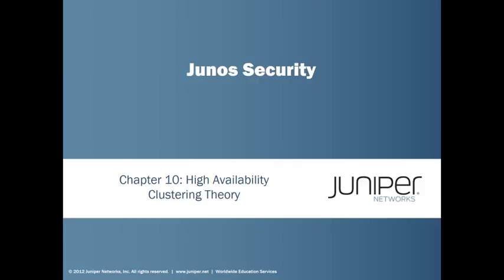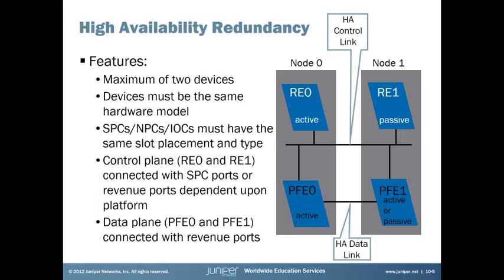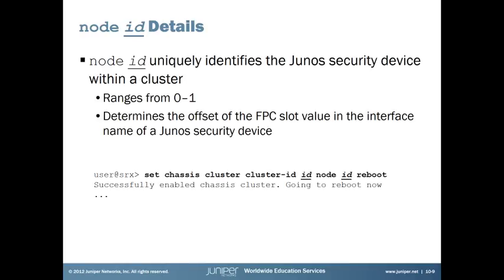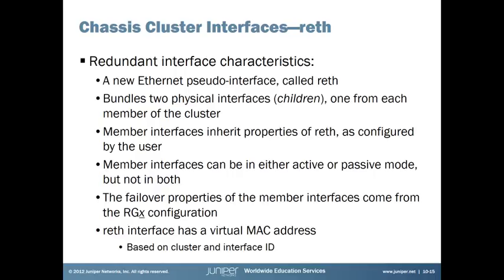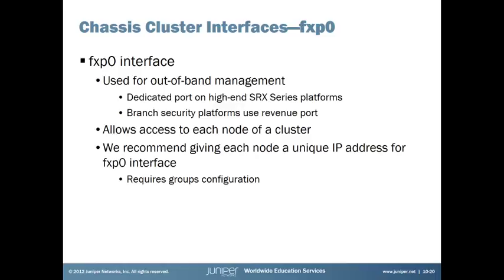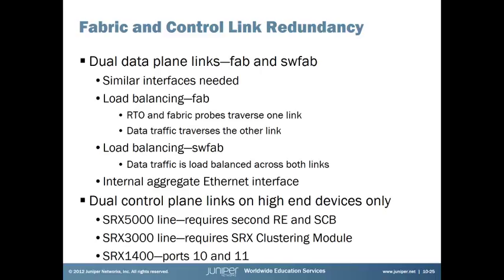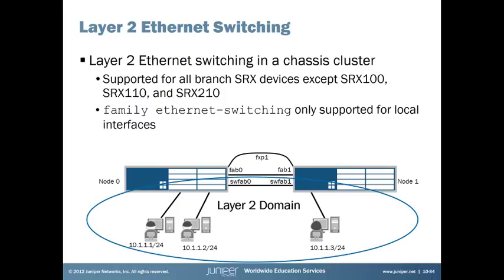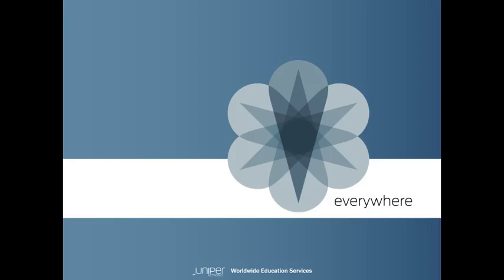ACIT IFTV Live Stream